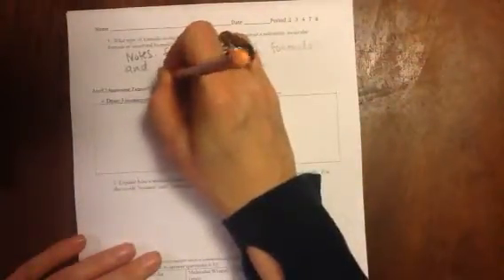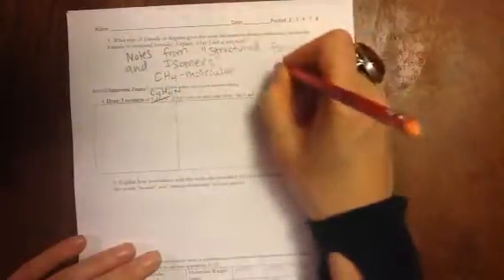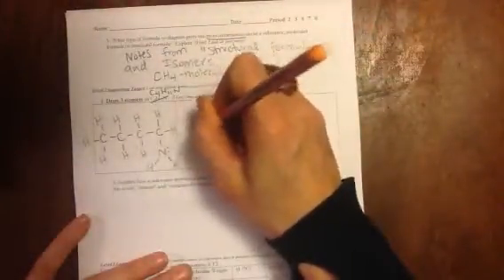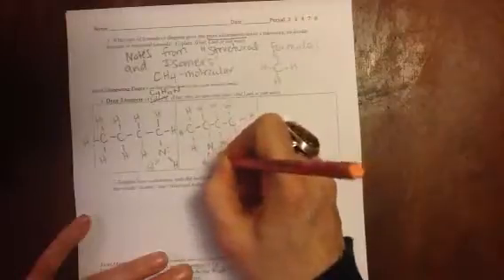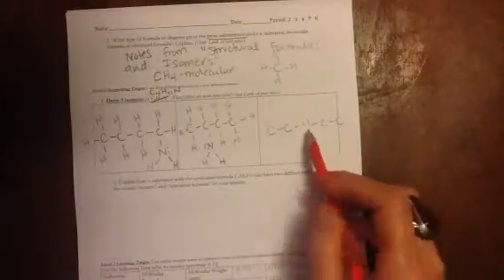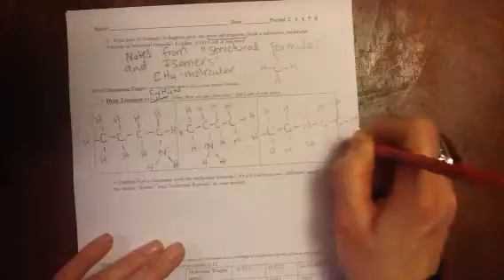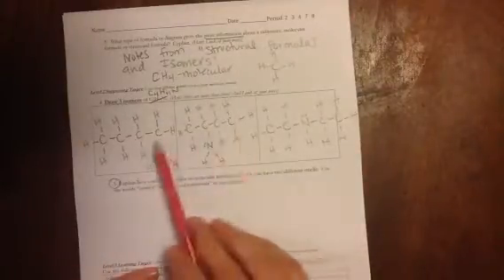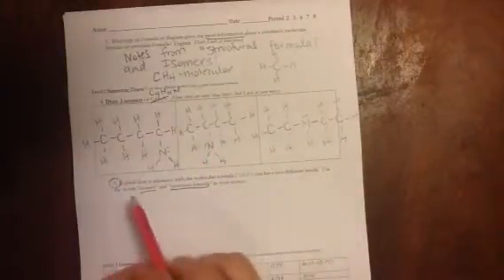Unit 4 study guide 3-5